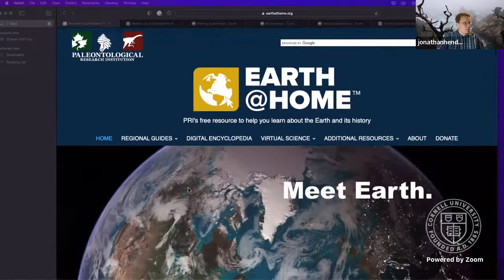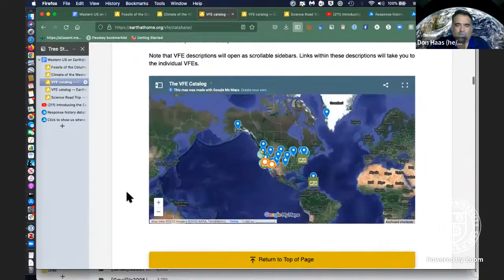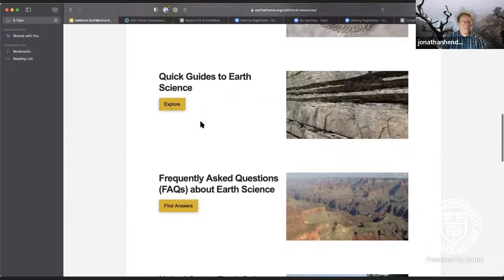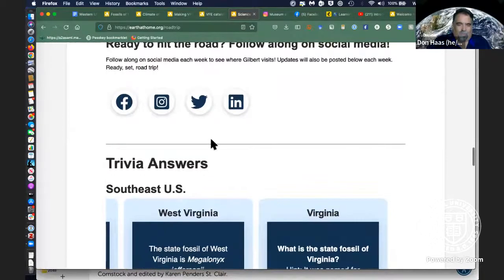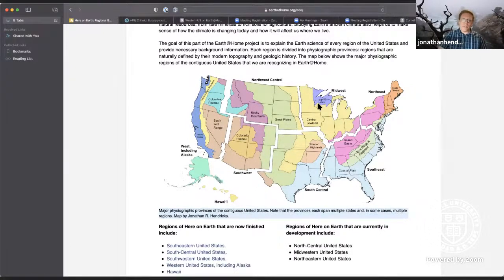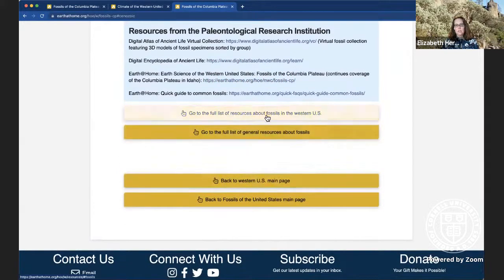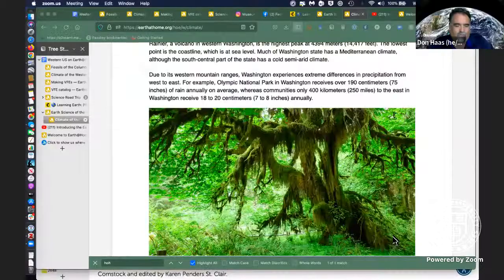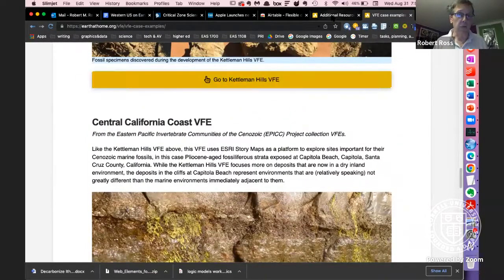Introducing the Earth Science of the Western US on Earth@Home